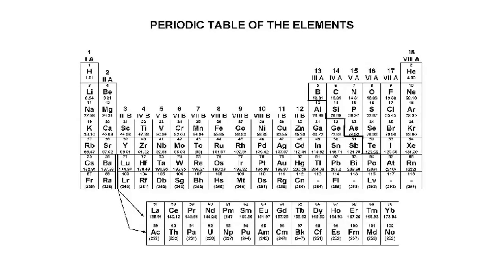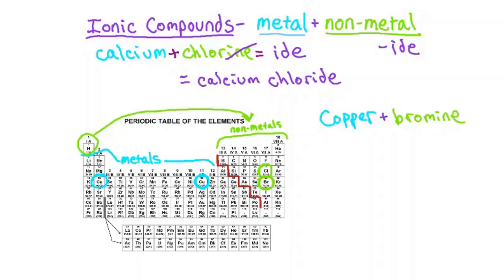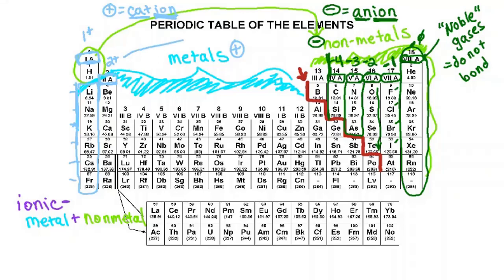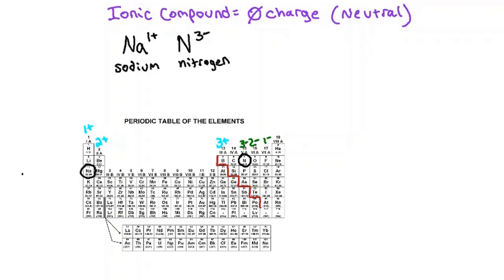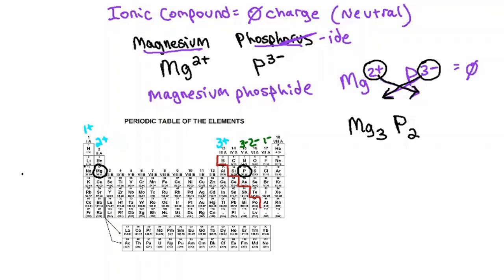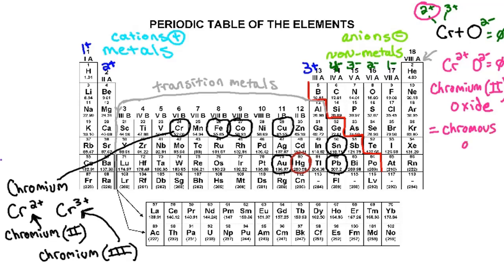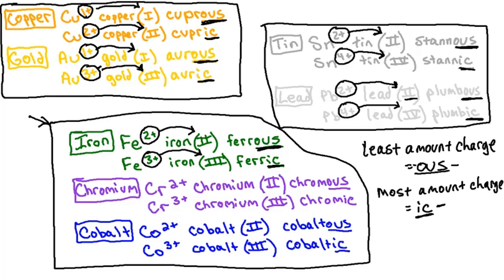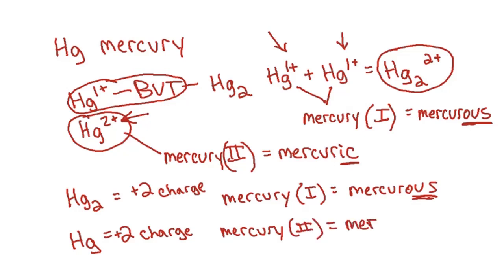Chemistry Nomenclature PART 1 - ionic compounds